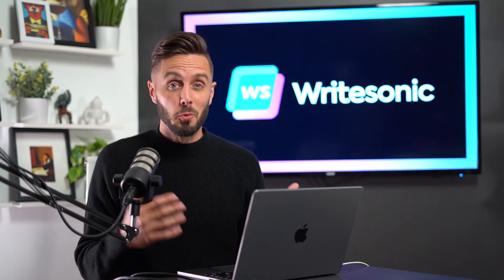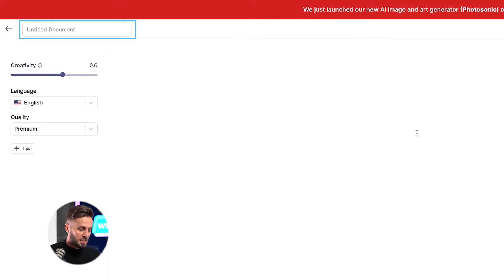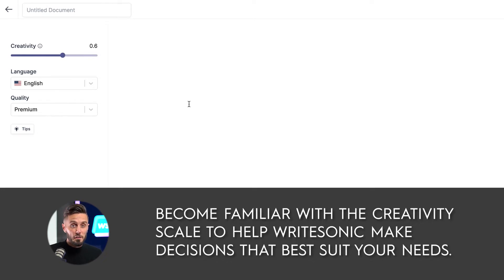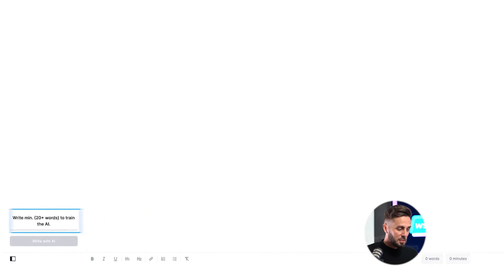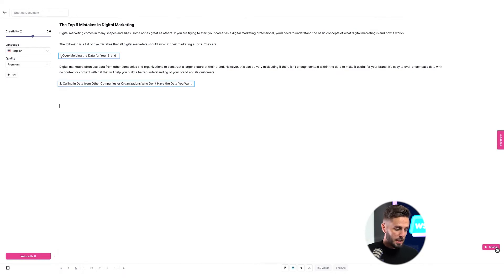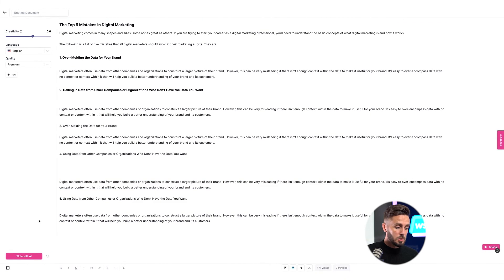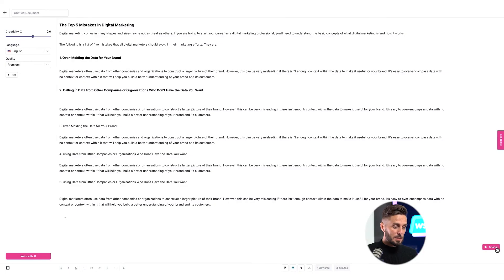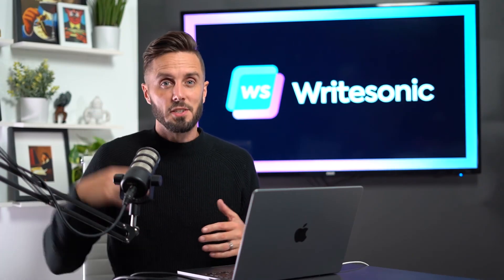Writesonic 101: Episode 5 - Get to know the Sonic Editor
Ever feel stuck while writing and wish the rest of the draft could complete itself? What if that could actually happen? ✨

No magic here, it's just your old pal, the SONIC EDITOR! 🤖

We're glad you made it to Episode 5 of the Writesonic 101 series. In this video, we'll introduce you to Sonic Editor. You can use it to write anything and everything in seconds. 🔥

Watch the episode, then go to the Sonic Editor to try it yourself

👉 To watch the tutorial on how to set up the WordPress Integration, click here -

If you still haven't created an account on Writesonic, here's your chance to get 6,250 words for FREE

🙌 Join our private Facebook community to interact with other Writesonic users. Be the first to get updates on new launches